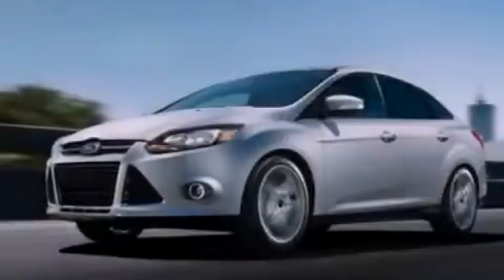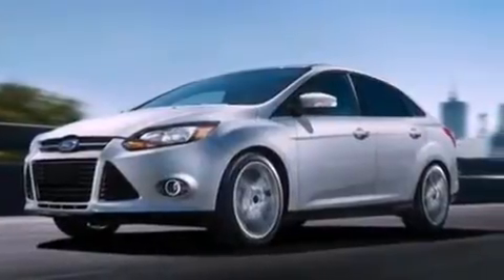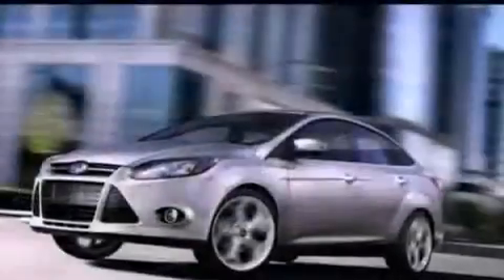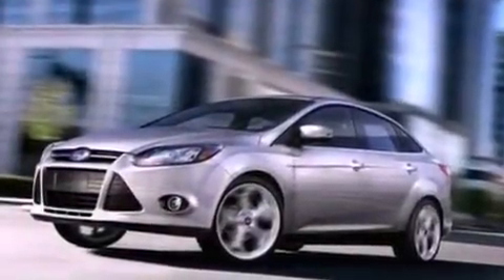2012 FORD FOCUS El Paso TX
Year : 2012
 Make : FORD
 Model : Focus
 Engine : 2.0L I4

 Exterior : BLACK
 Miles : 10
 Interior : CHARCOAL BLACK
 Stock : CL262175